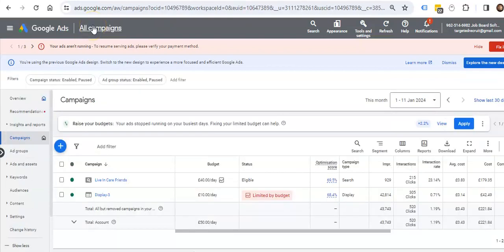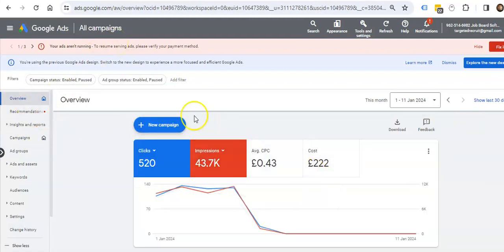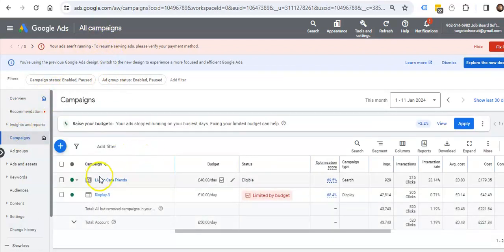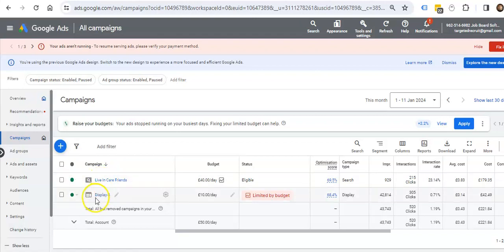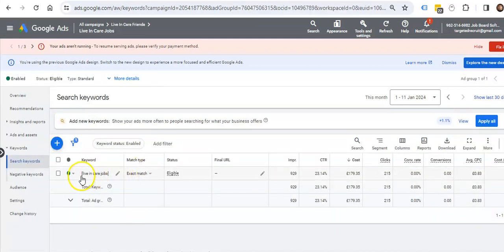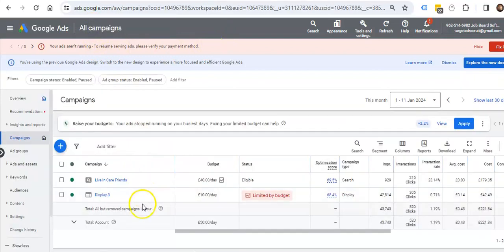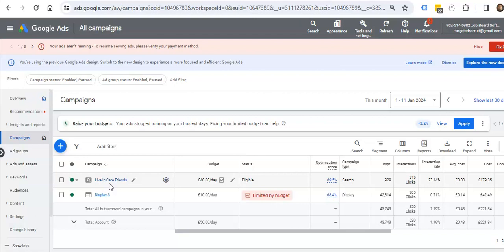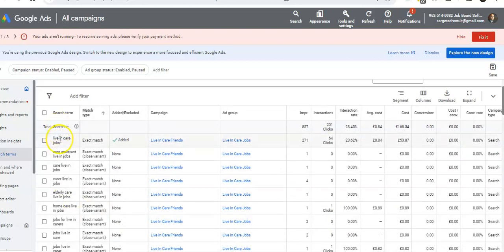Google Ads in 2 Minutes: A Quick Overview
New to Google Ads? Dive into our 2-minute quick overview designed for beginners. You'll understand the basics of the user interface and see where to edit your all-important terms.

We've got the basics covered here to help you kick-start your online paid advertising journey with confidence.